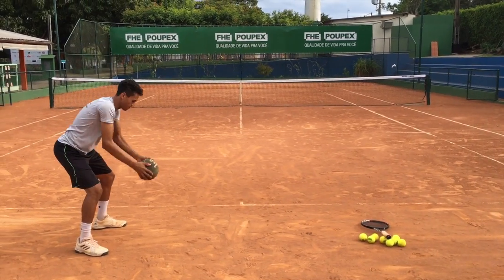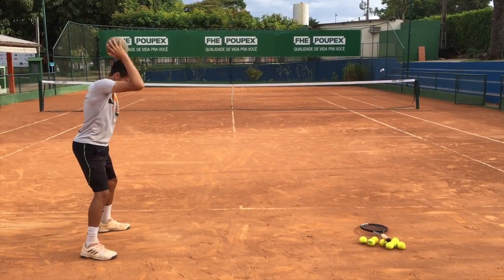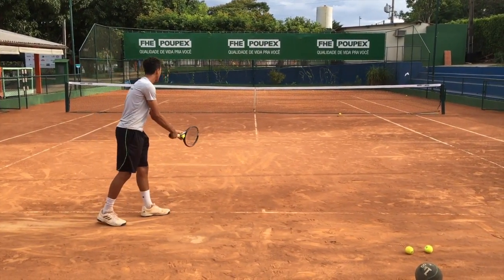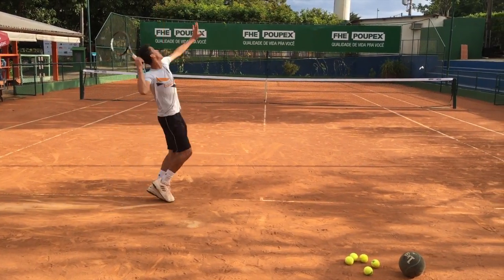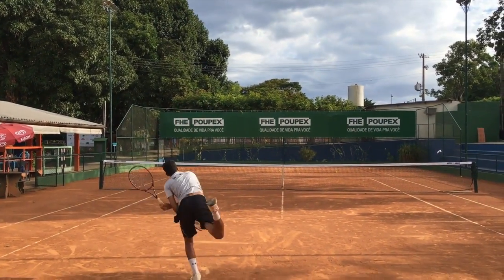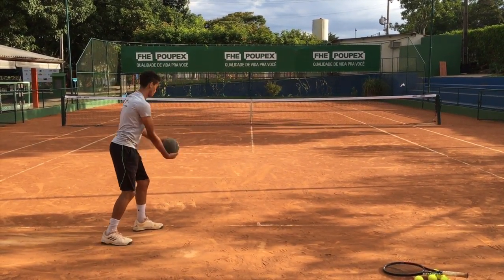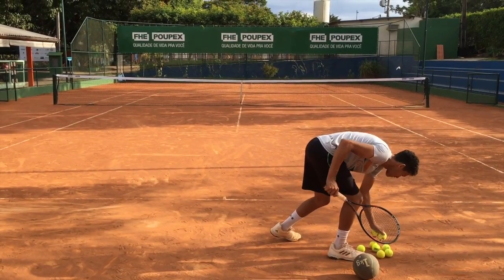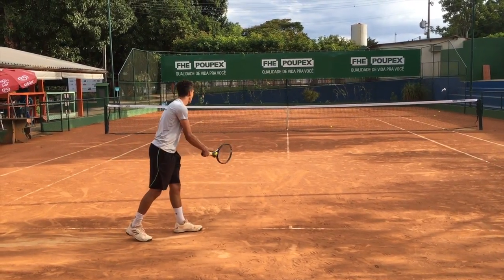Tennis Serve: Increase 10-15mph To Your Serve | Connecting Tennis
Two simple exercises with Medicine Ball to add 10-15mph to your serve! Simple and easy to do. GAIN SERVE POWER!!
PLAYER: Paulo Andre Saraiva (BRA) - ATP Pro Player